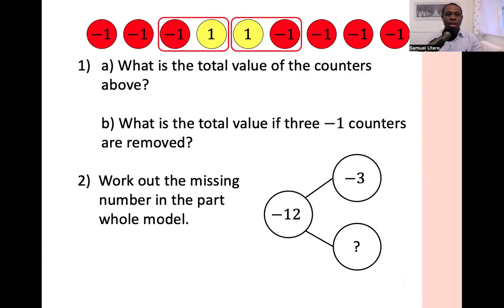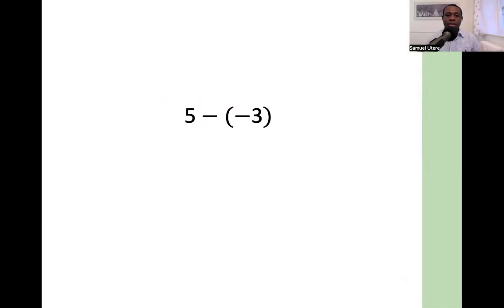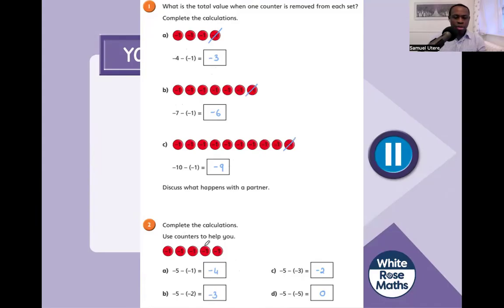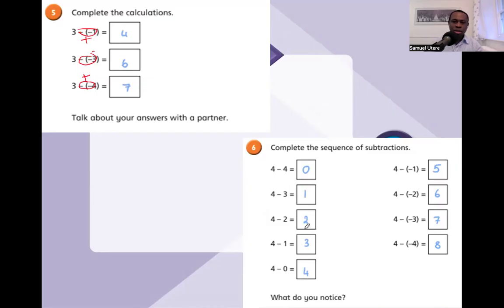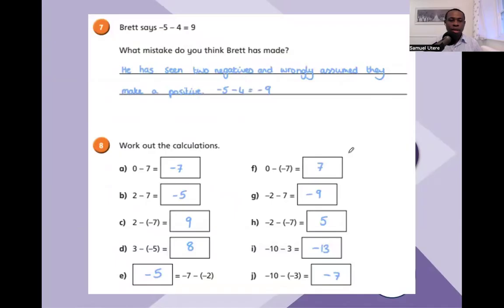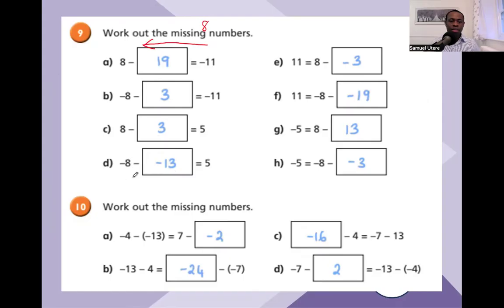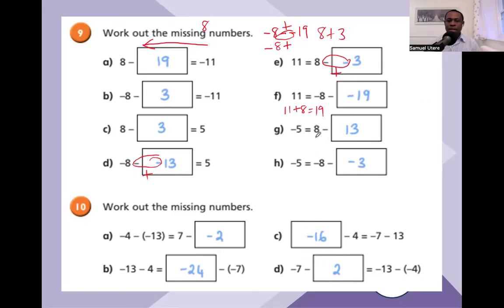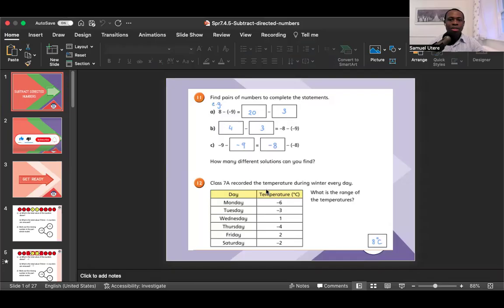Subtracting Positive and Negative Integers | Never Get Confused Again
Join us in this engaging video tutorial where we dive into the world of math! Learn about subtracting positive and negative integers. 📚✨
Perfect for anyone looking to enhance their understanding of these essential concepts!